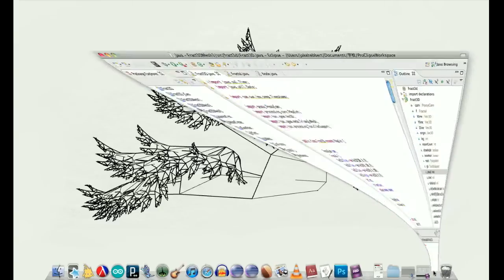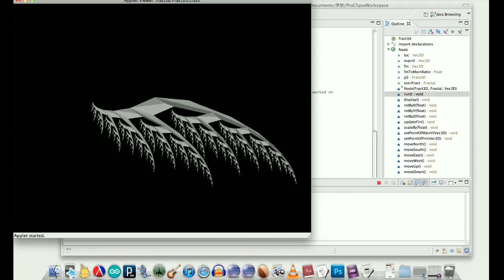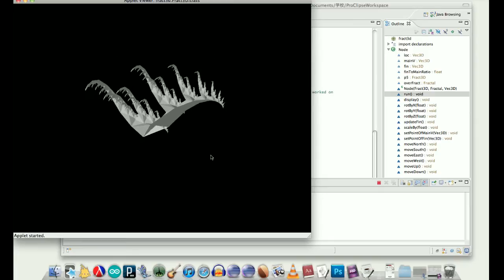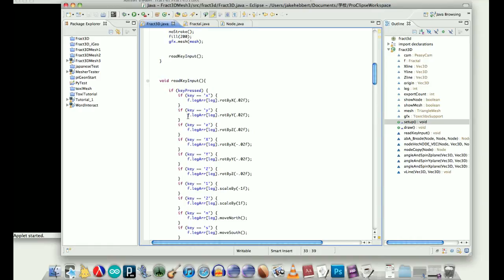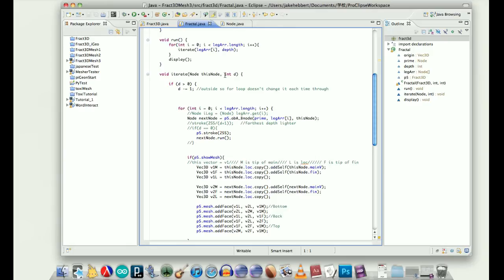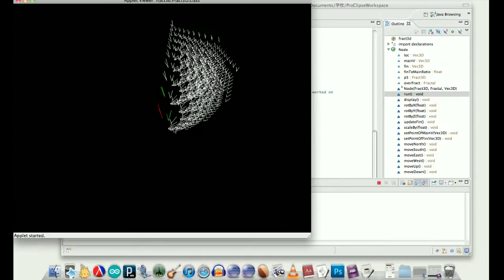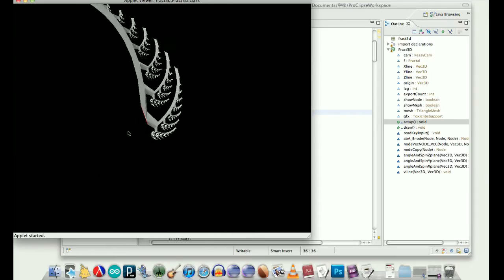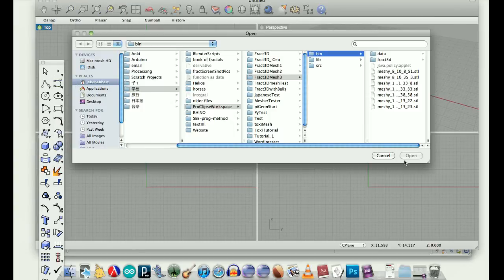Making 3D Fractals with Processing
I was playing around with Processing using it to explore recursive functions and make 3D fractals.